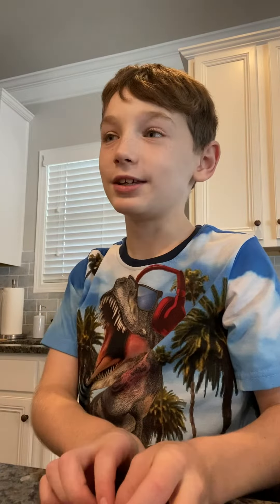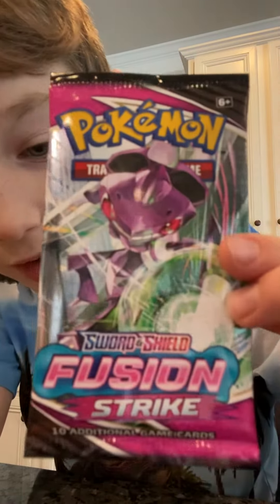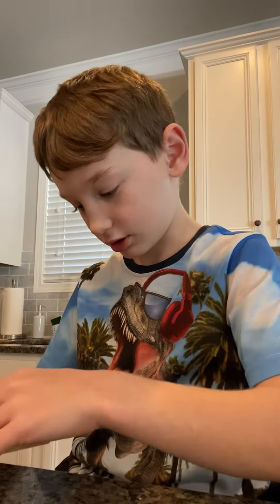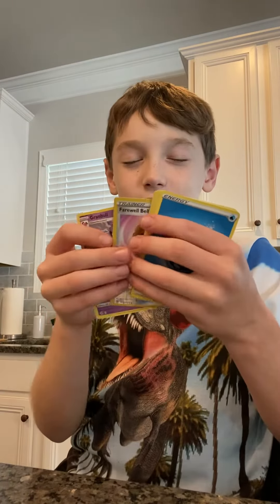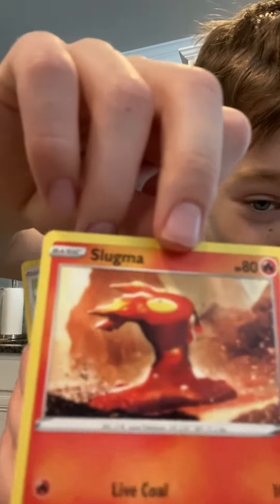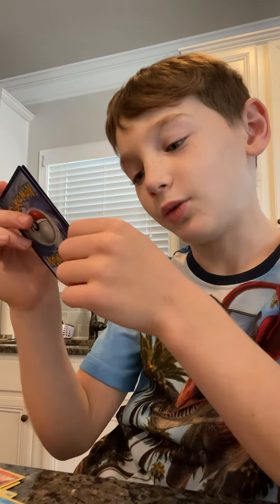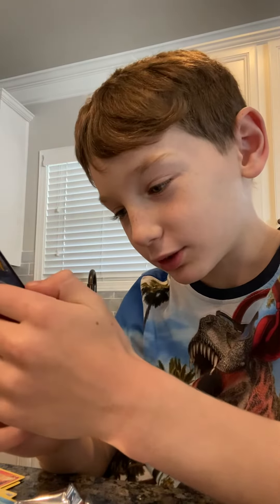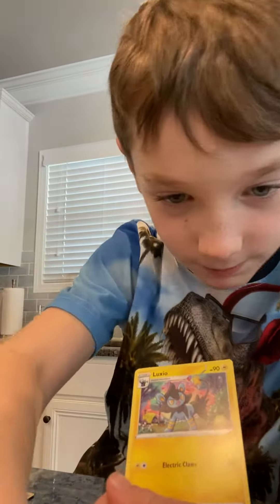Pokémon pack open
Sword and shield pack